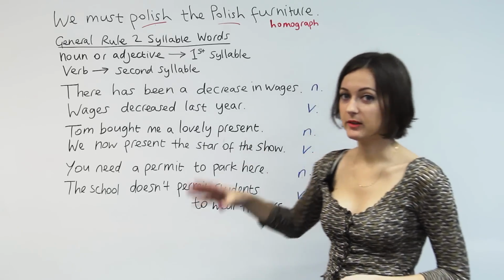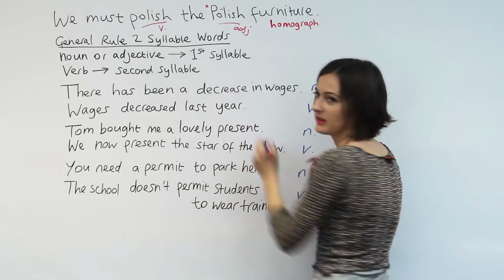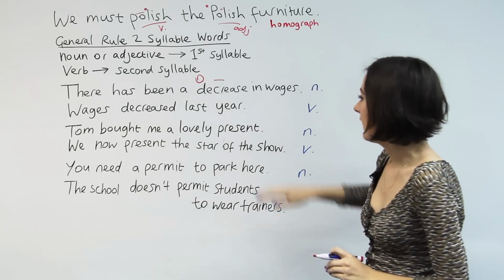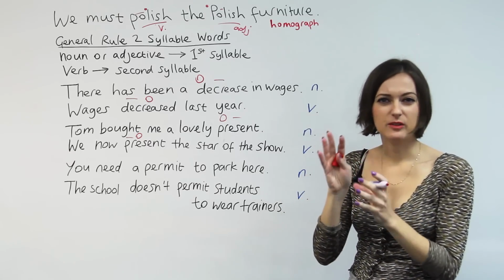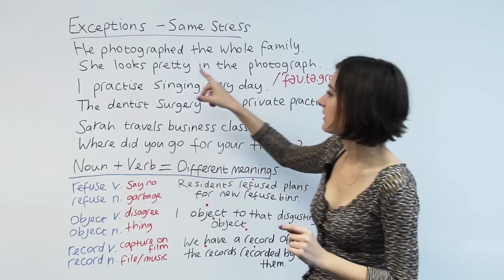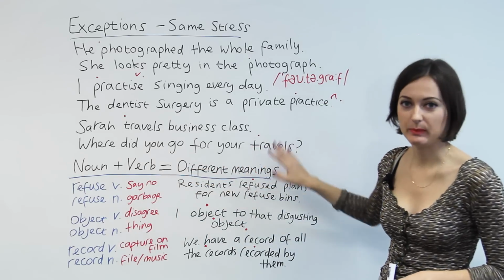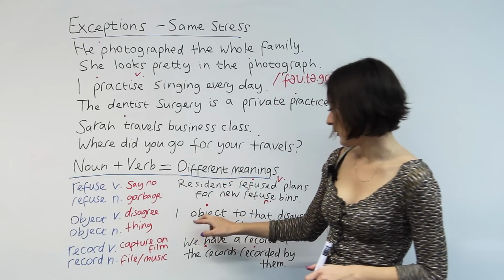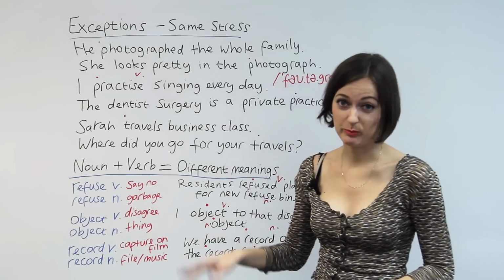How to sound like a native speaker - Word Stress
The key to sounding like a native speaker is the rhythm of your speech. When trying to improve their pronunciation, a lot of people put all their effort and energy into learning how to say the individual sounds of English properly. These people don't realise that until you understand the rhythm of English, you will just be speaking English with the same rhythm you have in your first language. Your English will be unclear and sometimes hard for native speakers of English to understand. That's why you must learn as much as you can about the rhythm of English.

Word stress is one of the features that gives English its distinct rhythm. In this lesson, you will learn the grammatical rules of word stress. Importantly, you will see how changing the stress of the word sometimes changes the meaning of the word into something completely different! Test yourself on word stress rules with the quiz

"Hi. I'm Jade. What we're talking about today is word stress in English. What's word stress? Well, it's part of the rhythm of English, and it's what can help your English sound much more natural. So we'll be looking at that. But more specifically, we'll be learning some rules for word stress because you might understand it in principle, "Yeah some parts of the word are stressed, and some bits aren't." But how do you actually apply that? And that's what you're going to learn today.
So we'll start by looking at an interesting sentence, "We must POLISH the POLISH furniture." "Polish" is an action, verb, for cleaning something, making it shiny; and "Polish" is an adjective for furniture from Poland. So although they're the same spelling, they have different sounds, and that's because of word stress. And we'll look at those words. So just make a note of it. That's the verb, and that's the adjective. And we're going to -- we're now going to look at where to put the stress.
So the general rule for two-syllable words is: the noun or adjective, the stress is on the first syllable. The noun or adjective, the stress is on the first syllable. And that's how you show word stress. The stress is the circle, and the unstress is a line. It's above the -- it's probably not something you can see right now. I've just realized. So I'll do it like that. You can see now. What about this one, the verb? The verb is the second syllable. So unstress; stress for the second syllable.
Let's have a look at some sentences with the word stress rules. So in these sentences, I've got examples where we've got a noun in a sentence and a verb with a similar meaning in a different sentence. So you will hear a little bit of a different pronunciation. Perhaps quite a subtle difference in pronunciation, but the stress is in a different place. So I'm going to show you that.
So in this sentence, "decrease" is in the noun form. So looking at our rule, where is the stress here? On the first syllable. We show the stress by the circle and the unstress by the line. And what about this one? "Decreased" is in the verb position, so we swap; we stress the second syllable. Now, I'll read them to you. "There has been a DEcrease in wages. Wages deCREASED last year."
Let's take a look at the second one. "Present" here, is a noun because we've got "a" there, "a lovely present". So, again, we put the stress here. And here is the verb. So we do that pattern again. Now, I'll read them to you. "Tom bought me a lovely PREsent." Second example, "We now preSENT the star of the show."
Let's take a look at this third example here. "Permit" -- "permit" in this sense, "You need a PERmit to park here" is saying -- in England, you need a little piece of paper from the government to say that you can park in some places. So it means you are allowed to park there. And it's similar to the verb, which means "to allow". So "PERmit" here is a noun. Because it's a noun, we're going to stress the first syllable. And here, "perMIT" is in the verb form, so we're going to change it. We're going to do it like that. And I'll read those to you now. "You need a PERmit to park here." Compare that to, "The school doesn't perMIT students to wear trainers." So it's not "per" anymore; it's "pe", "pe-MIT".
When we come back, we're going to look at some other general rules and important things to know about word stress.
Are you ready for more word stress rules? Well, first of all, we've got some exceptions. In the case of exceptions, the pronunciation is the same for the verb, the adjective, and the noun if they have one.